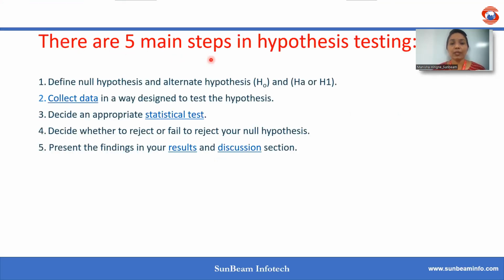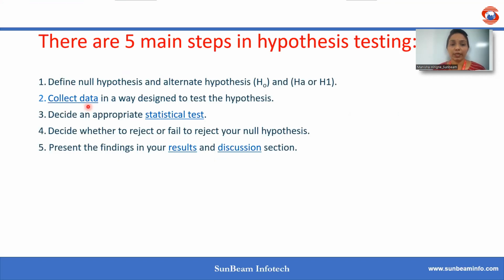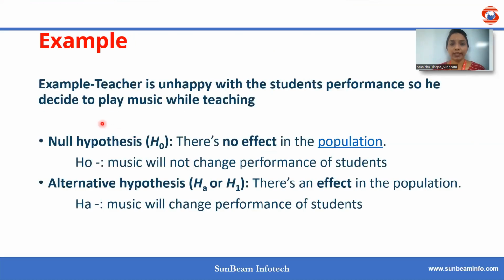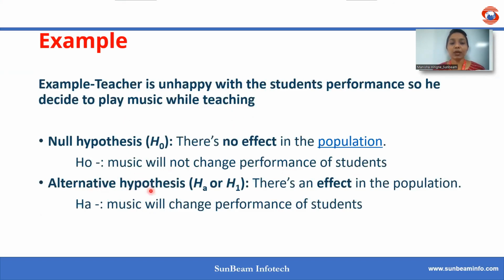Hypothesis Testing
Here, we will discuss Hypothesis Testing in statistics and its types with example